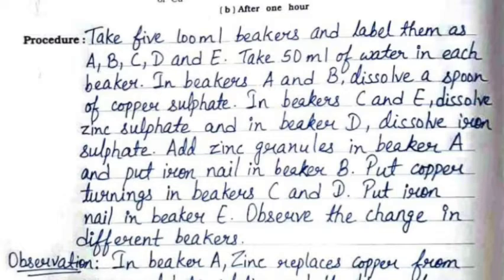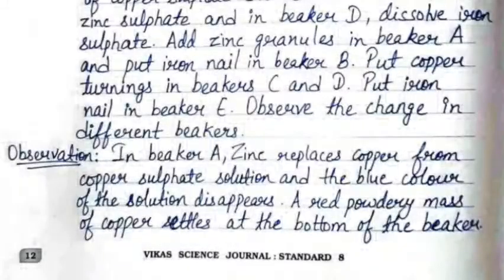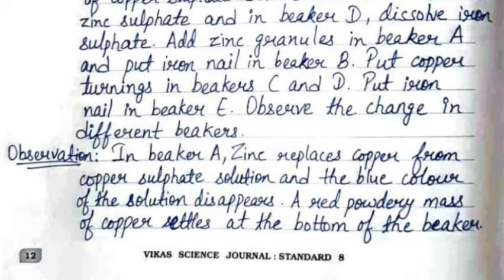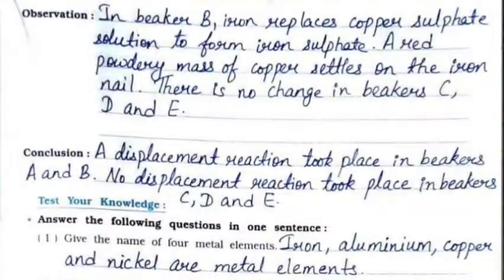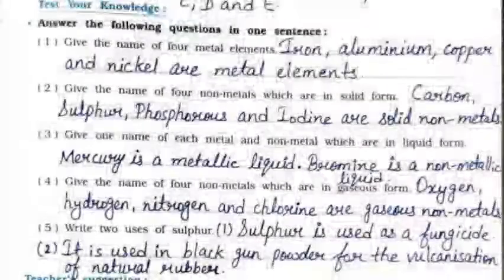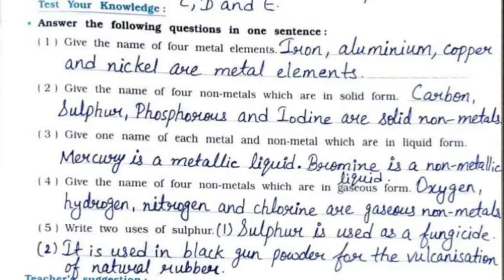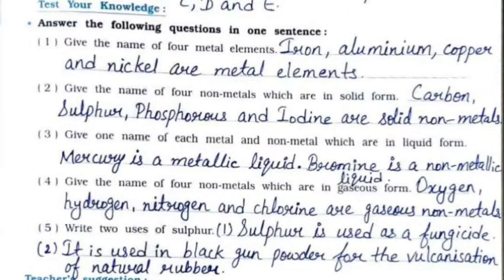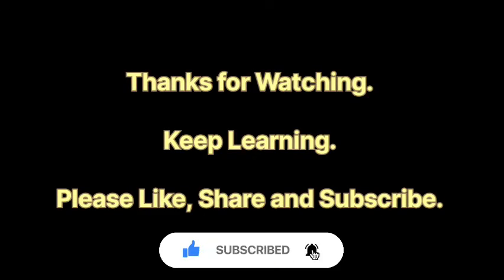Class 8 | Science Journal | NCERT | Experiment 5 | To Study Displacement Reactions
Experiment 5, To study displacement reactions, complete solution is given in this video.